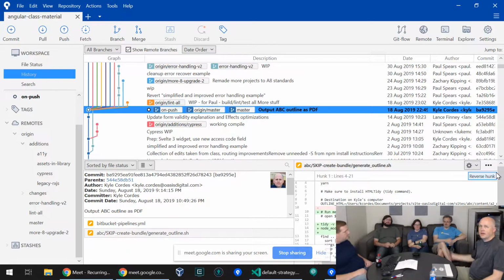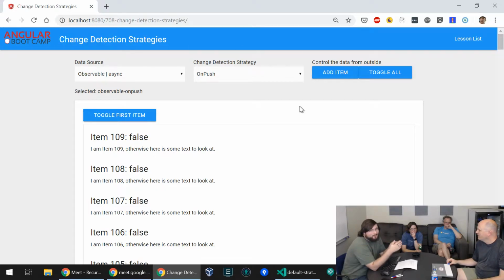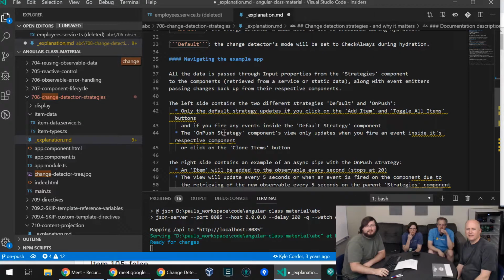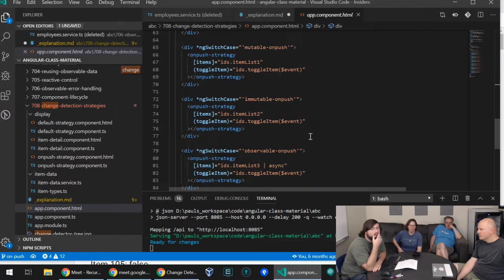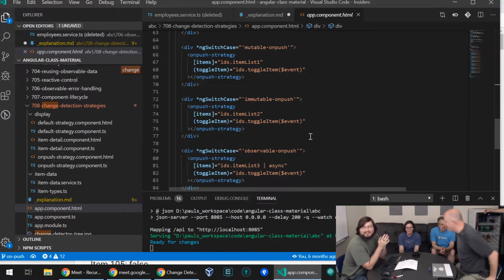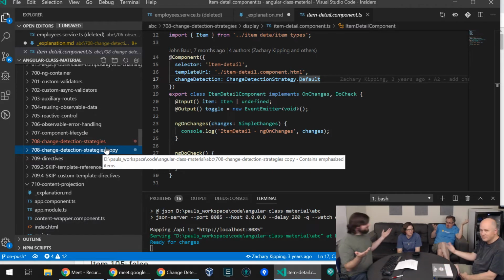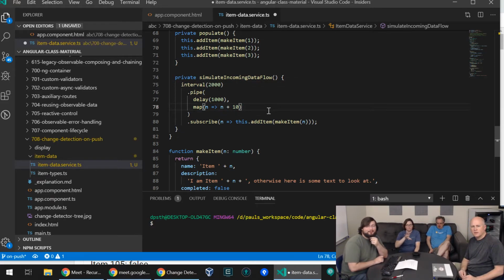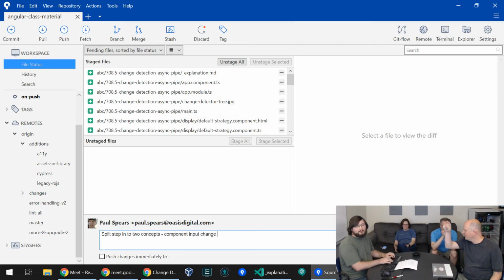Change Detection and OnPush in Angular - #20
Today the team looked through our example instructional code used for change detection and OnPush discussion in Angular Boot Camp classes. As with many other topics, the name of the class with the words boot camp doesn’t really capture how advanced the content often is.

We look together at some example code, for ways to make it more illustrative and/or more realistic. Chris in particular brings encyclopedic knowledge.

We conclude that ideas we previously attempted to demonstrate in a single example, actually need to be demonstrated separately.